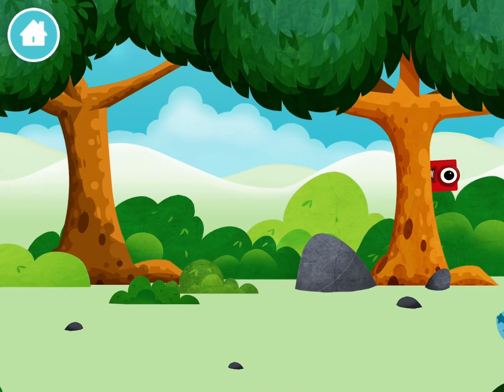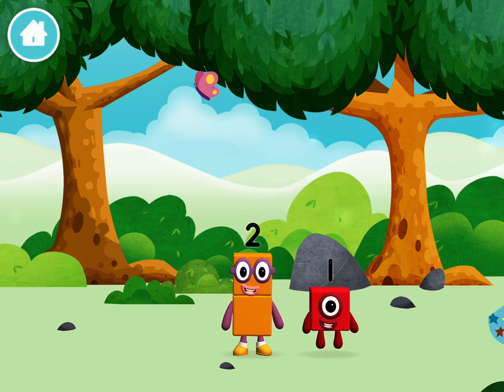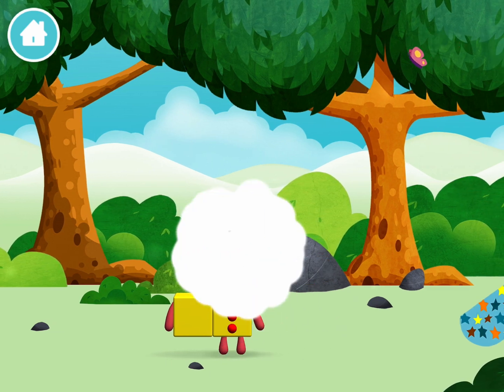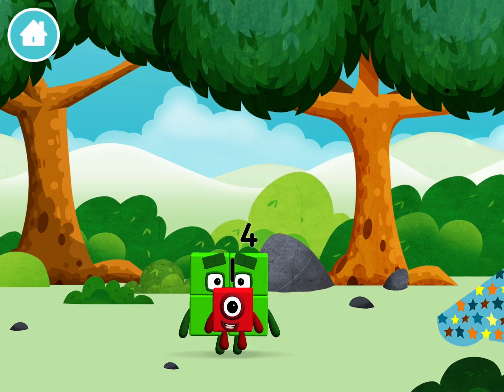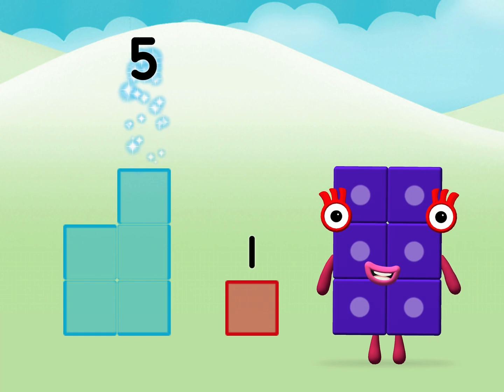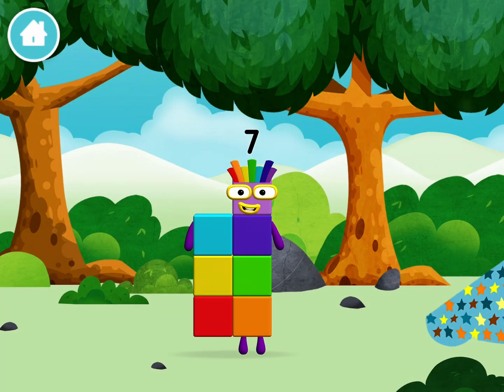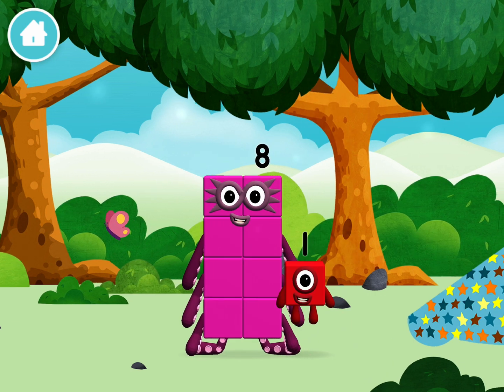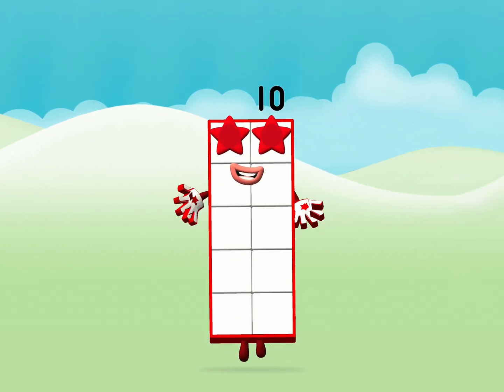NUMBER BLOCKS! Hide and seek app numbers from 1 to 10 Números en inglés 1 a 10 con los Numberblocks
Let’s meet your favorite numbers with the Number Blocks hide and seek app. Basic addition operations for small kids!

Aprende los números en inglés con los Number Blocks. Aprende a hacer operaciones de sumas básicas. Ideal para niños pequeños!